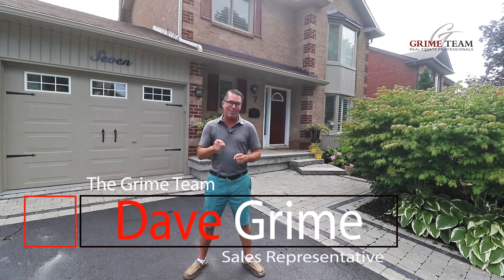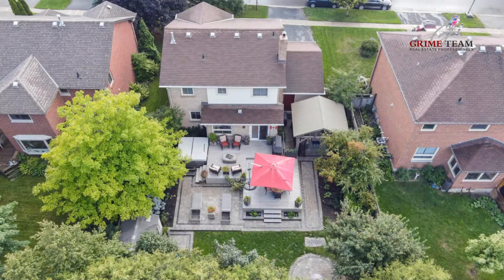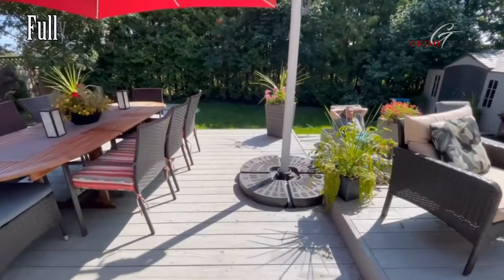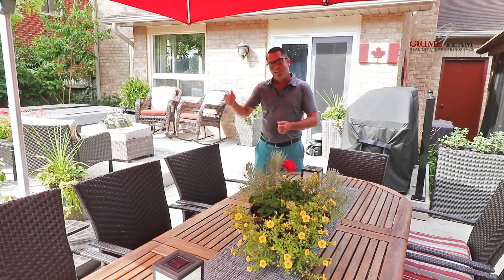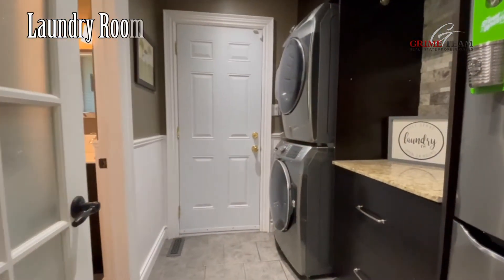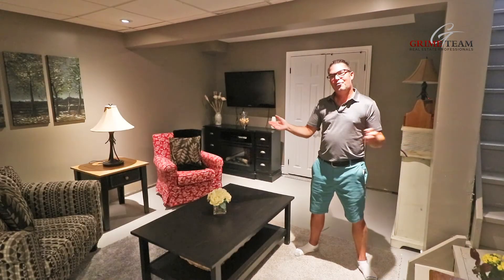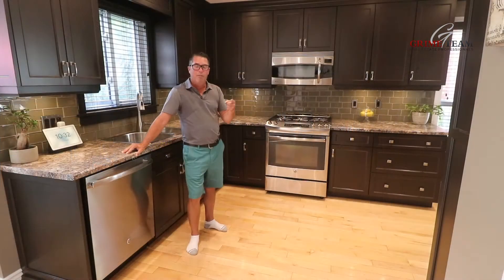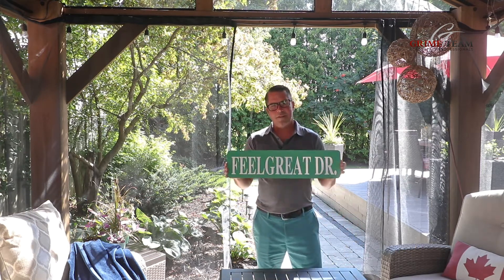7 Fieldgate Dr., Orangeville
Welcome to another hot new listing in orangeville
Dave has a stunner to show you today!
Welcome to 7 Fieldgate drive. my favourite family friendly street in town.
Now you're going to keep watching this tour to see some awesome features, an amazing backyard and my top 5 reasons why this home is right for you.

Reason #5 Amazing Custom Trimwork
Reason #4 3 Great Bedrooms
Reason #3 Main Floor Entertaining
Reason #2 Landscaping and Backyard Oasis
and Reason #1...you have to watch the video to find out.